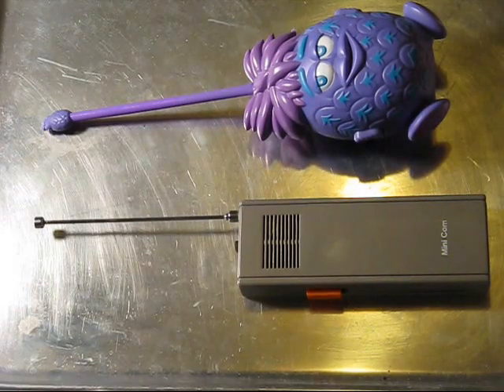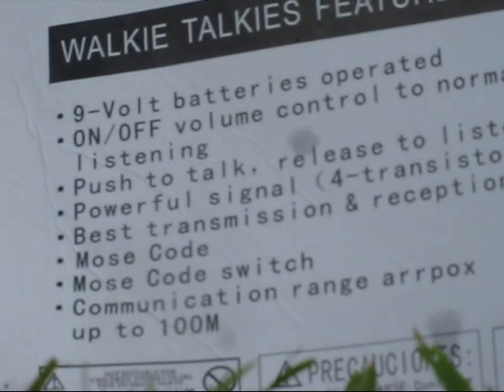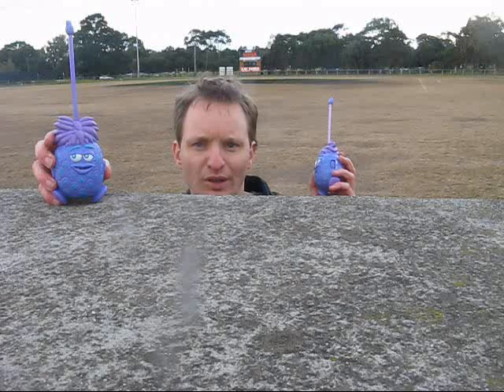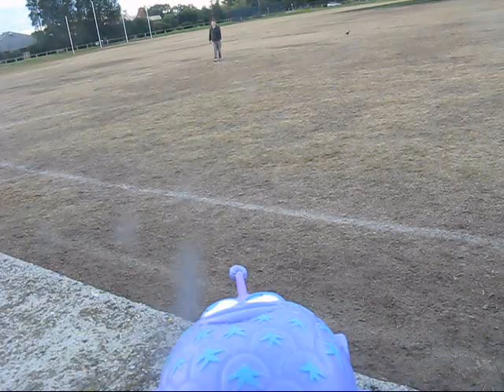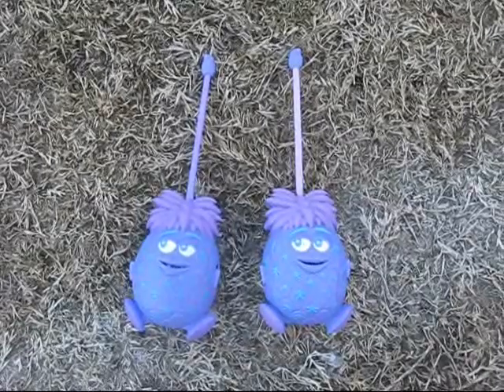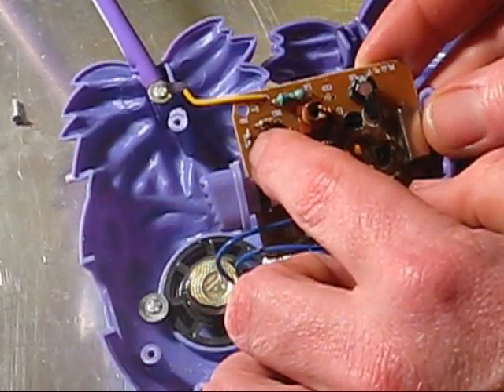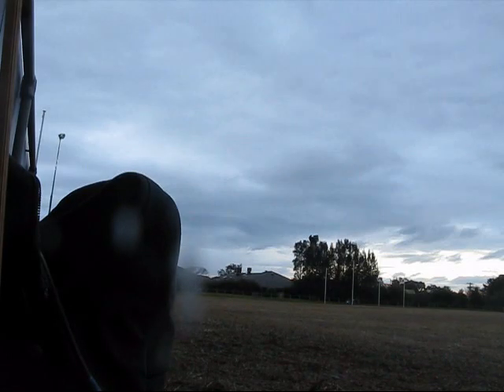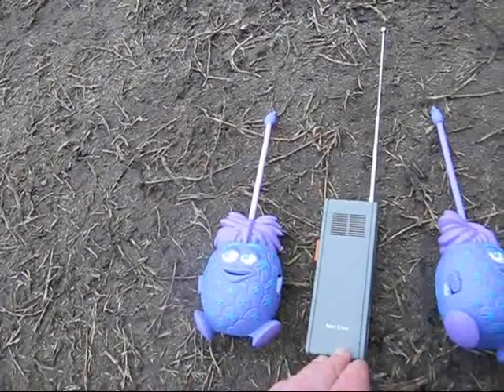Review: Toy walkie talkies - range test and look inside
A marvel of modern manufacturing is how it can deliver radio transceivers for less than $8 for two - or cheaper than the 9 volt batteries required to run them.

Are such toys any good and how do they compare with what was available 30 years ago?  Find out in this video where I do several range tests and comparisons.

In addition you'll see the extent to which modern construction has been used (or not) and how the old techniques of superregenerative receivers and free-running AM transmitters is used in a modern toy.